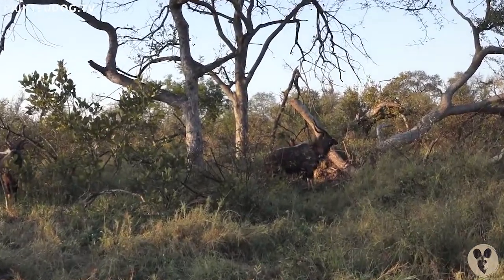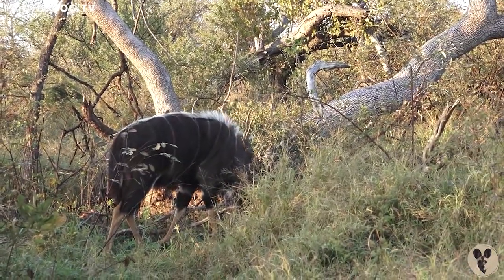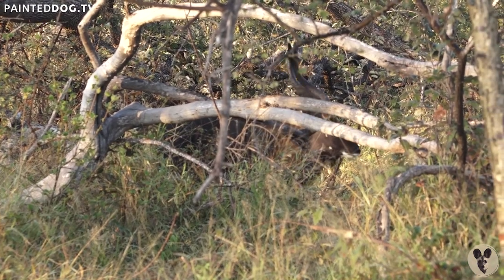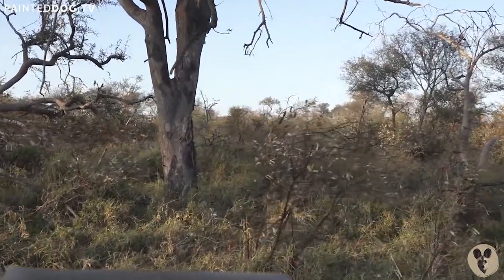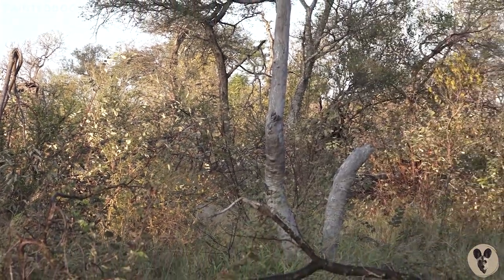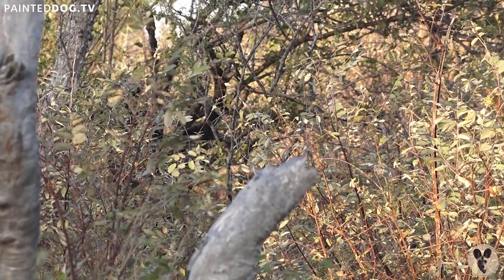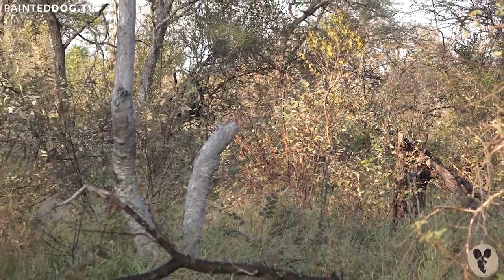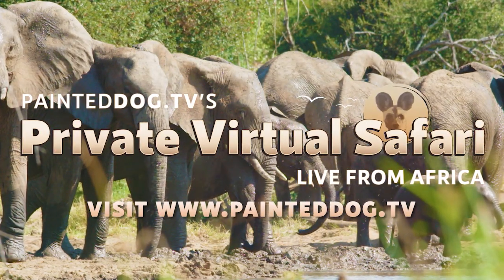Nyala Bulls Graze Quietly - Private Virtual Safari Highlight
and receive

1. Members Only Live Virtual Safaris.
3. Free monthly high resolution photos.
4. Members Only behind-the-scenes insights.
5. Other exciting on-the-spot benefits.